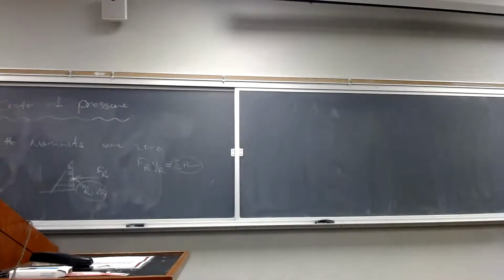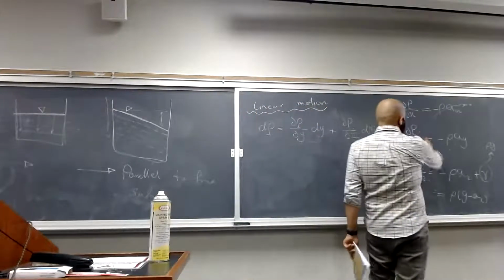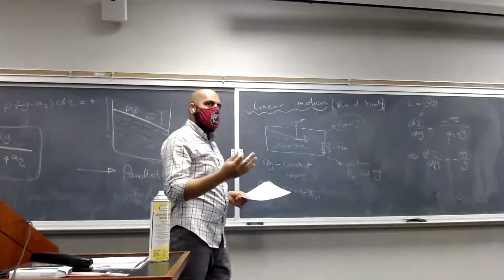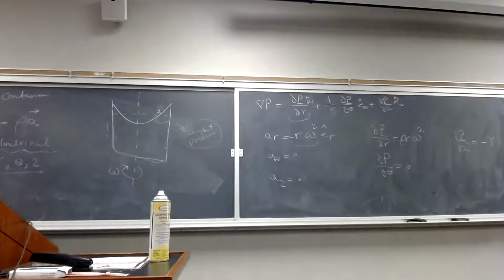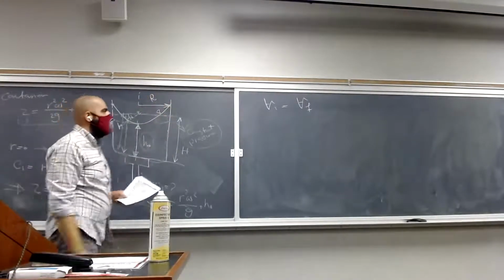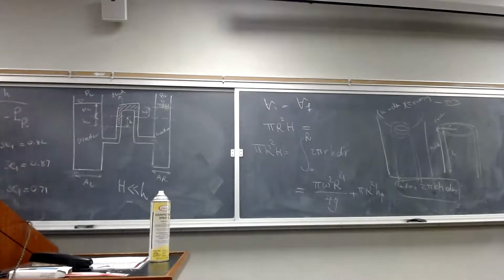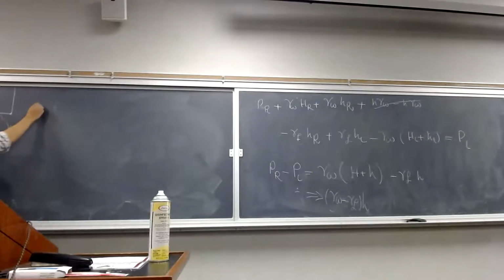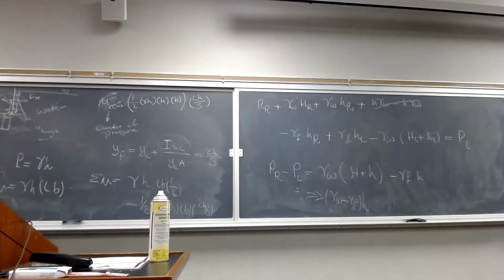09 UofSC EMCH 360 (02/09/21) Fluids Rigid Motion & Examples